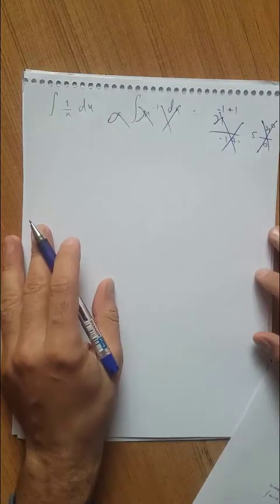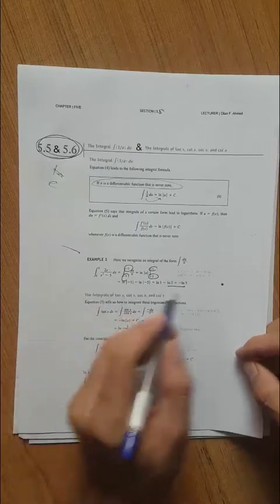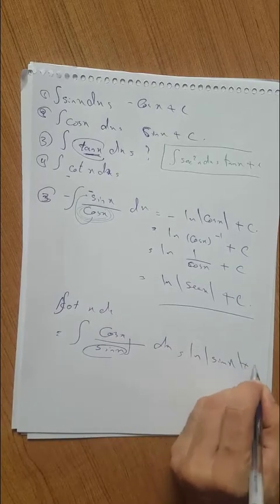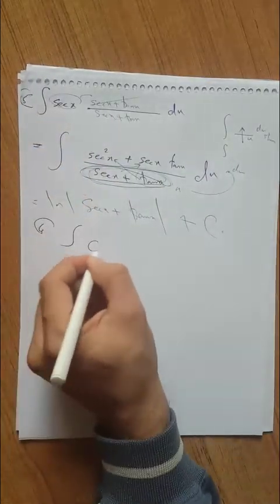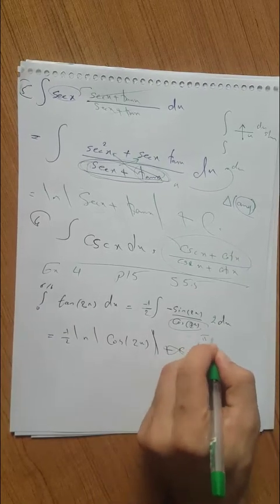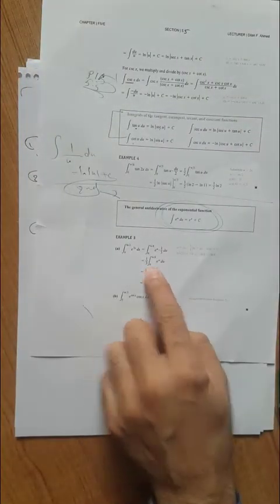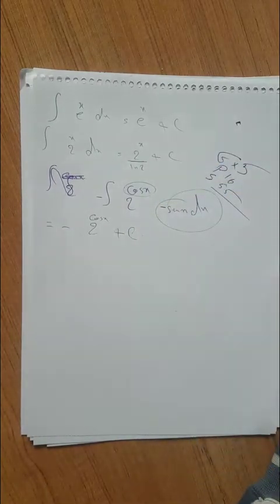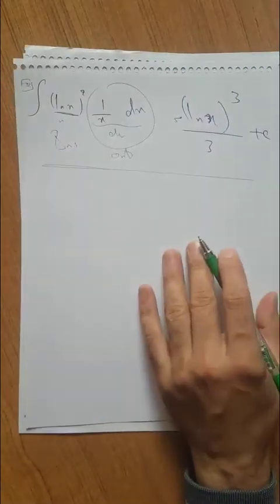Calculus I Chapter 5 Section 5